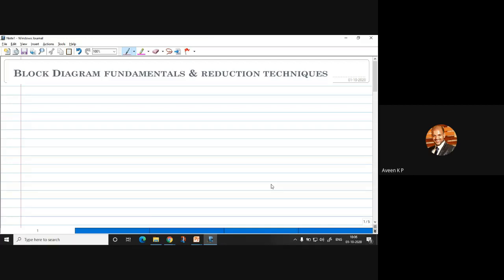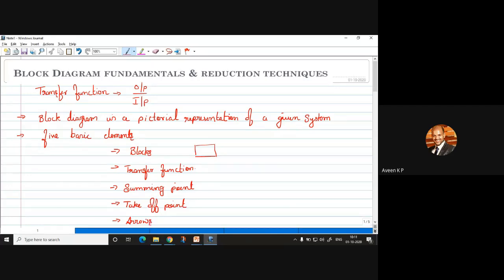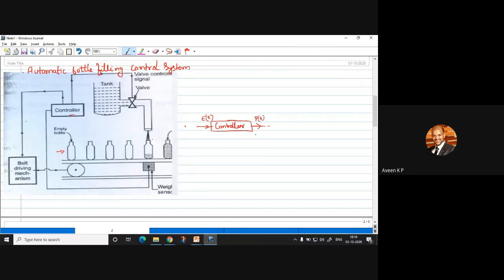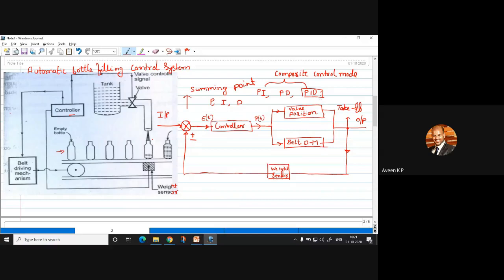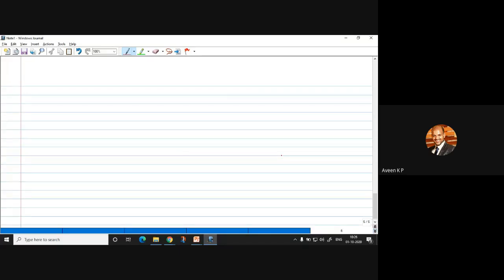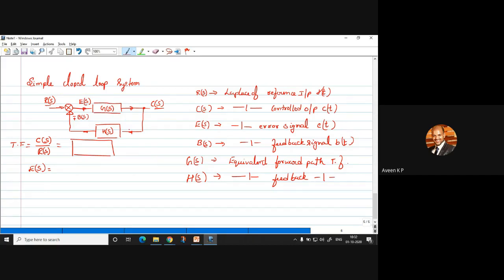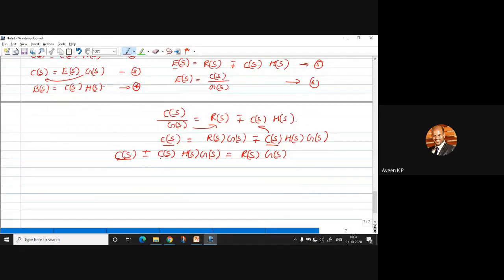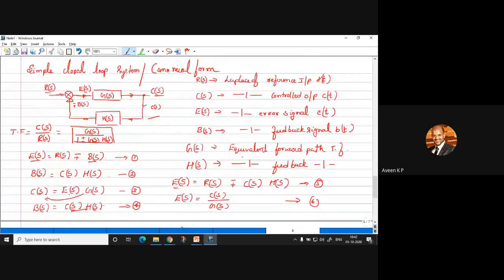CE Mod 2 Lec 7